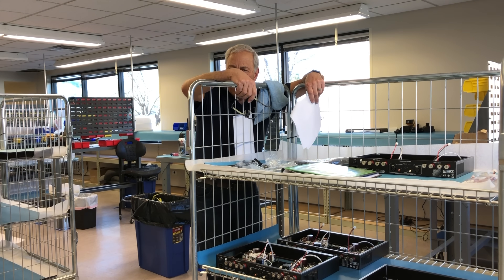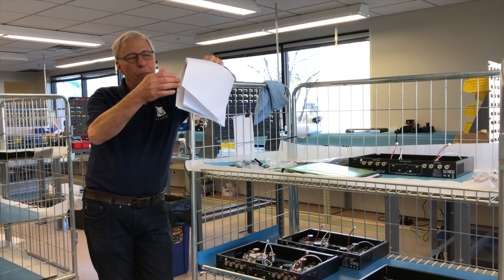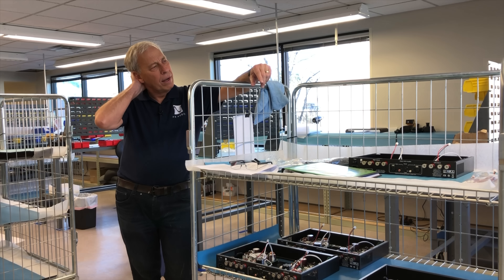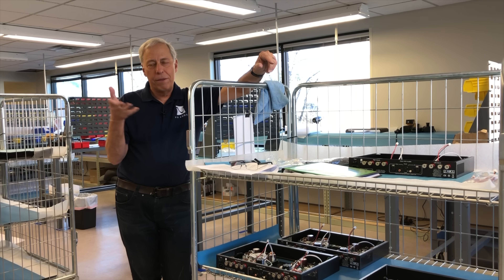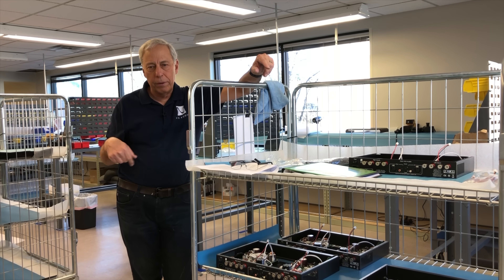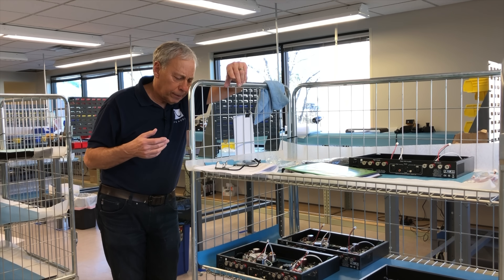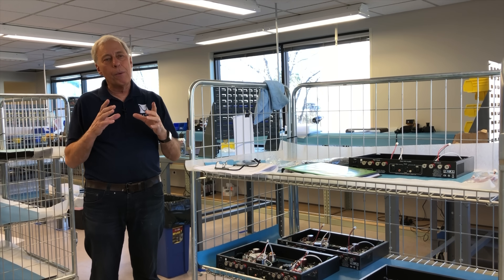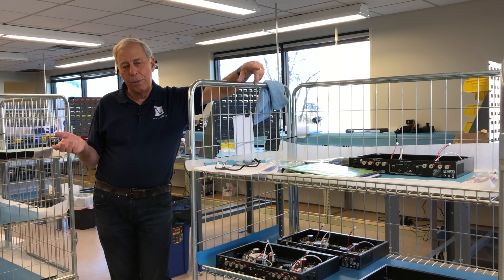What is Ferrofluid?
Ferrofluid in loudspeaker drivers was all the rage years ago. What is it and is it really a magic potion for speaker performance or BS? Have a question you want to ask Paul?